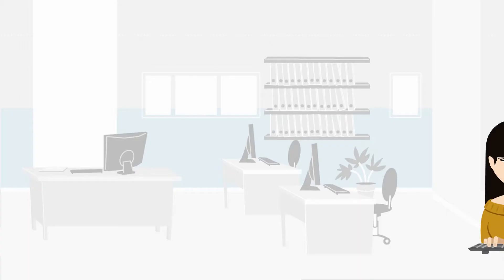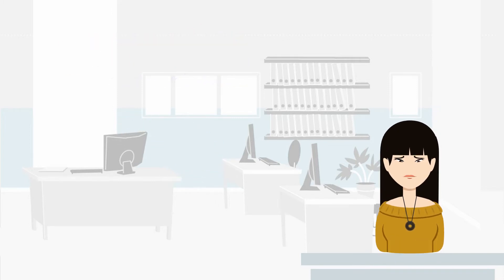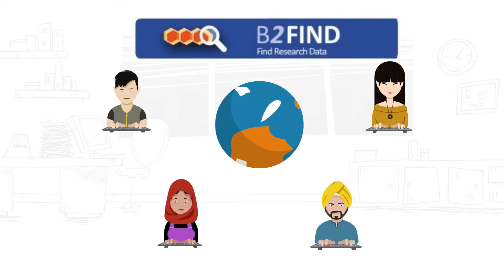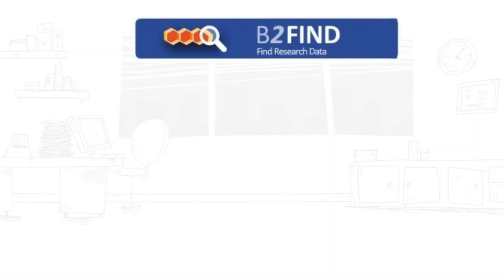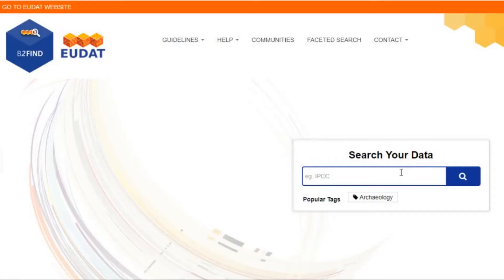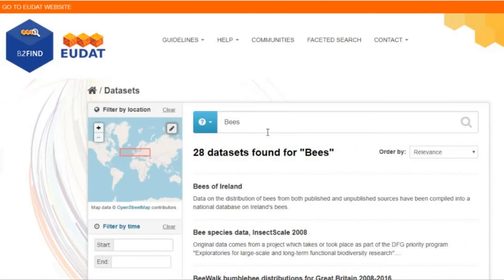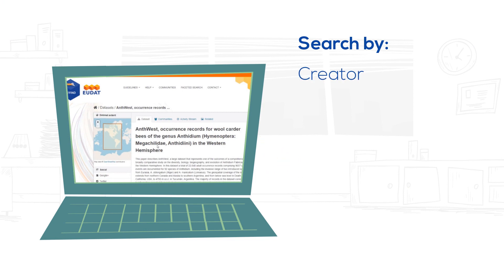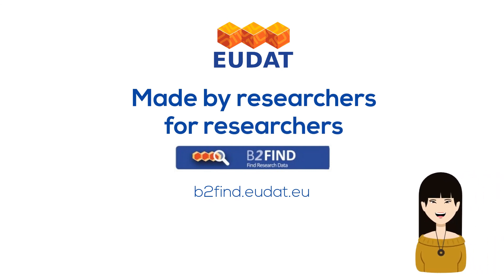EUDAT B2FIND Service - Your interdisciplinary and cross-community discovery tool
B2FIND is a discovery service based on metadata steadily harvested from research data collections from EUDAT data centres and other repositories. The service offers faceted browsing and it allows in particular to discover data that is stored through the B2SAFE and B2SHARE services. The B2FIND service includes metadata that is harvested from many different community repositories.

B2FIND allows users to:

-Find collections of scientific data quickly and easily, irrespective of their origin, discipline or community
-Get quick overviews of available data
-Browse through collections using standardized facets

Voice over: Holly Ellis (Trust-IT Services Ltd) - Video editing: Caterina Piagentini (Trust-IT Services Ltd) - Video Software: Powtoon